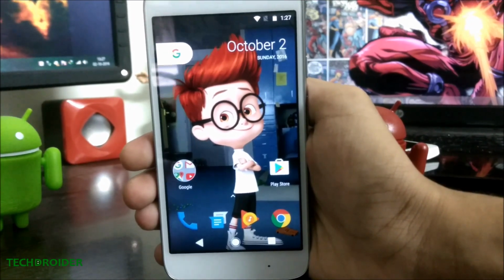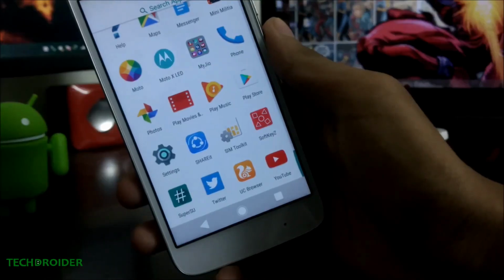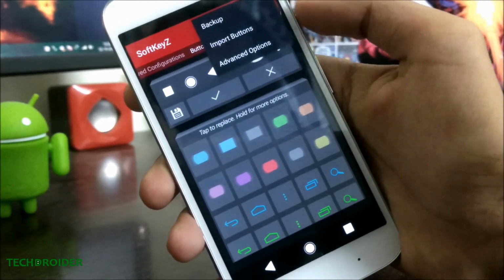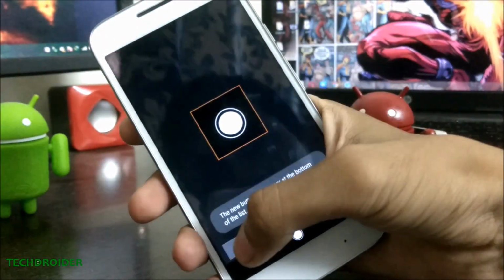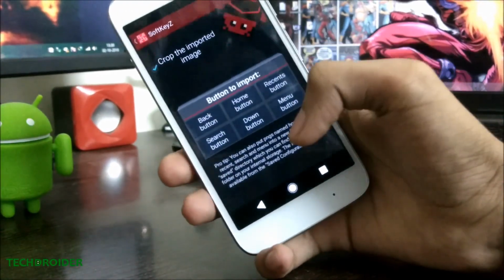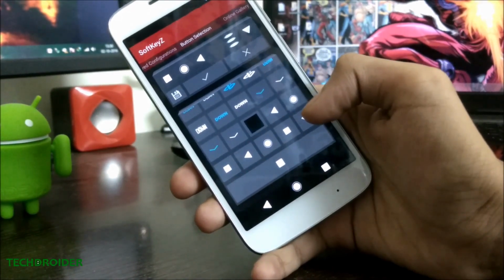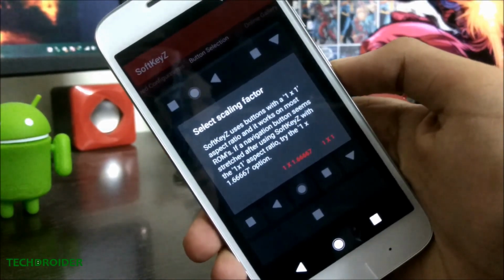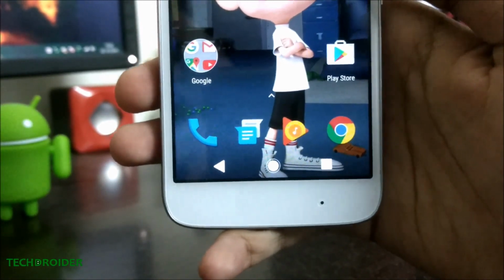How to get Pixel Android 7.1 Navigation Bar on Android Device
Hey Guys, I am up with another video. Recently we saw that Google is working on new navigation bar for Android 7.1 Nougat which will be coming out with new Pixel Smartphones.

In This video i will show you how to get Android 7.1 Navigation keys on any Android Smartphone.

Downloads-